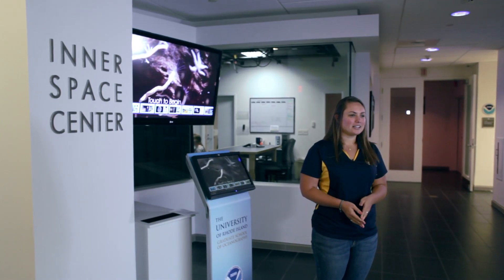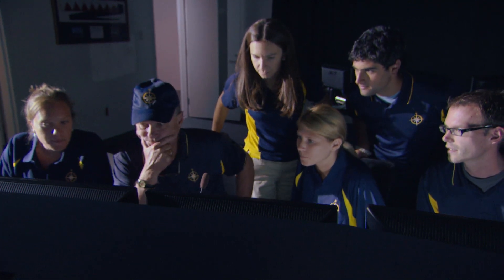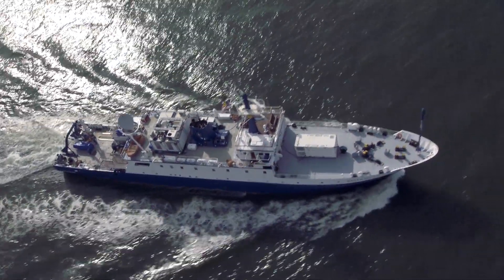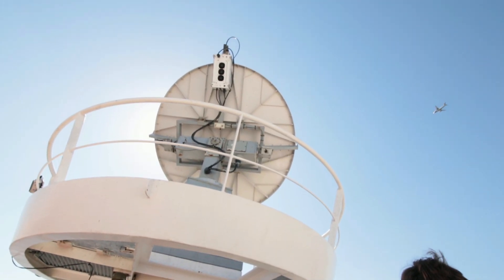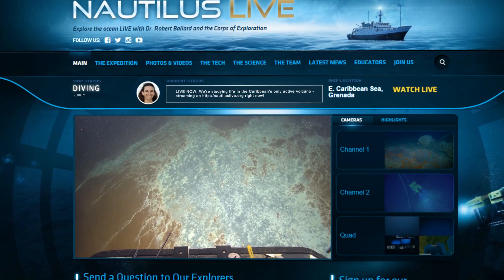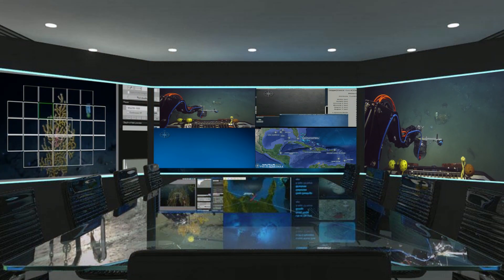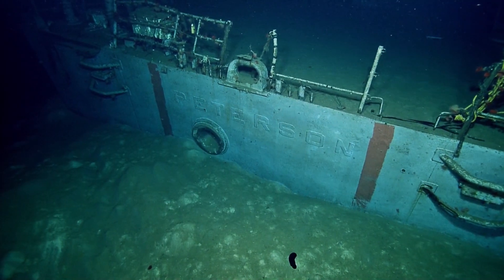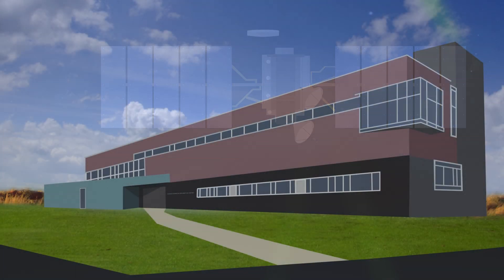NAUTILUS LIVE 2014 | Remote Exploration: Telepresence and the Future of Science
E/V Nautilus is exploring the ocean studying biology, geology, archeology, and more. for live video from the ocean floor. For live dive updates follow along on social media and @evnautilus on Twitter.

Learn more about remote telepresence, the technology that allows scientists on shore to participate along with our expeditions. Our video streams from the cameras on Hercules and Argus up our fiber-optic cable to the control van on Nautilus, where it is sent via from our dish to a satellite, down to a receiving station, then on to the Inner Space Center. From there, it is distributed directly to scientist’s computers and to the web. Telepresence frees us from the space constraints of the ship, allowing more scientists to be involved with the expedition.

Edited by: DANIEL LARSH